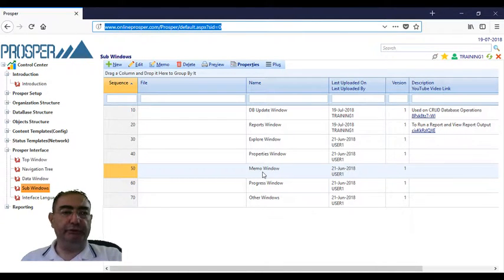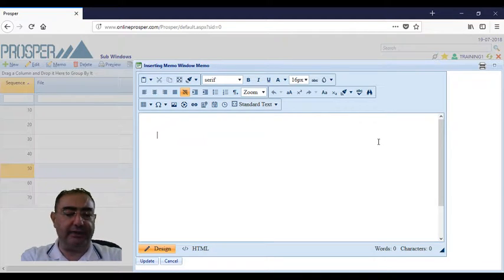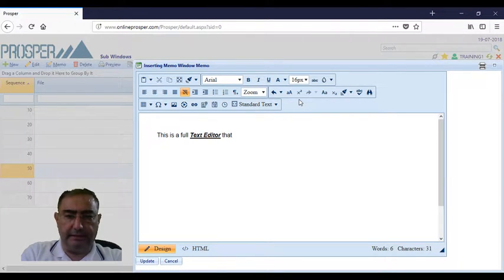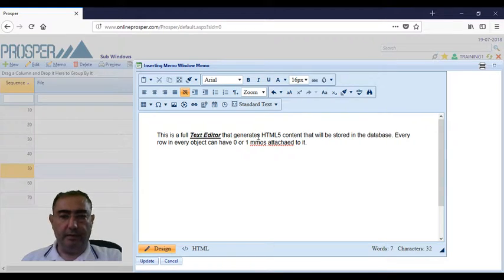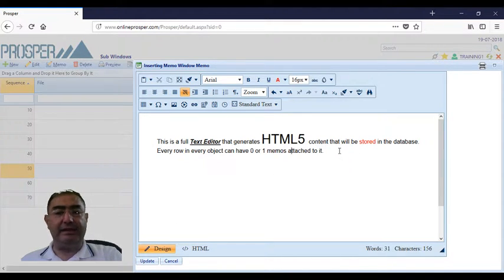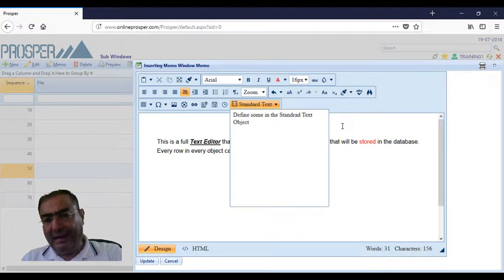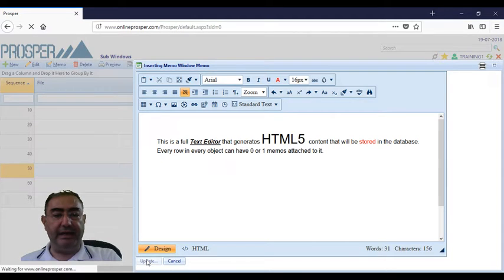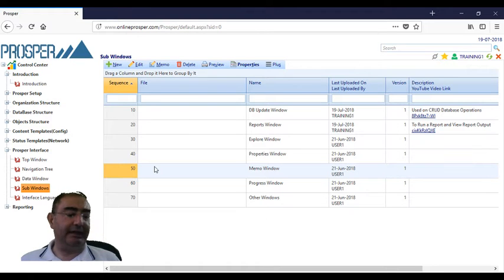Prosper Interface Sub Windows Memo Window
Opens the Memo Attached to Any Row in Any Object